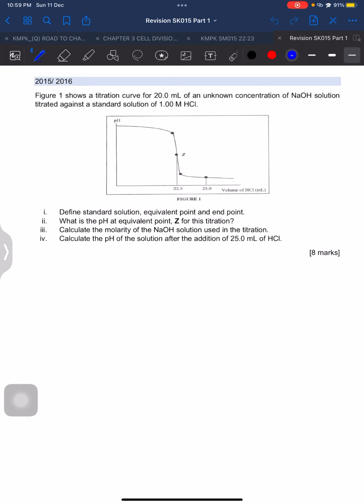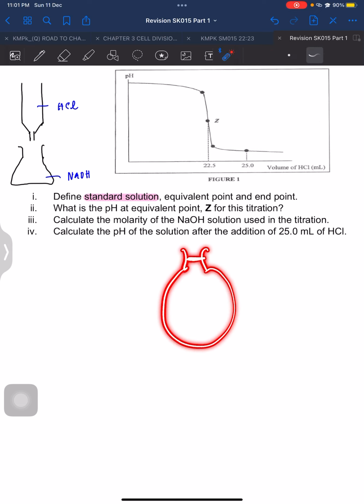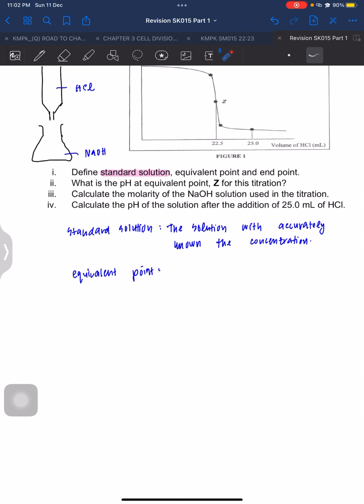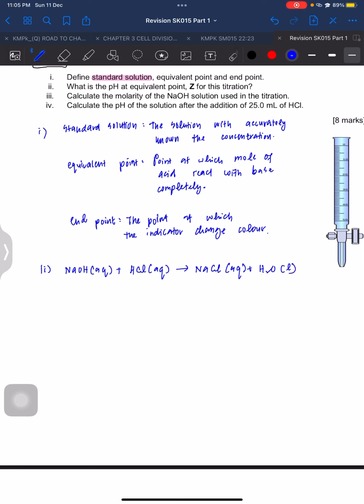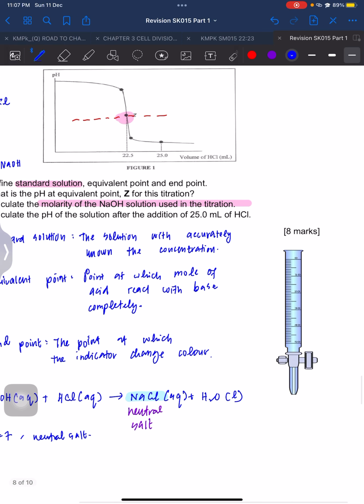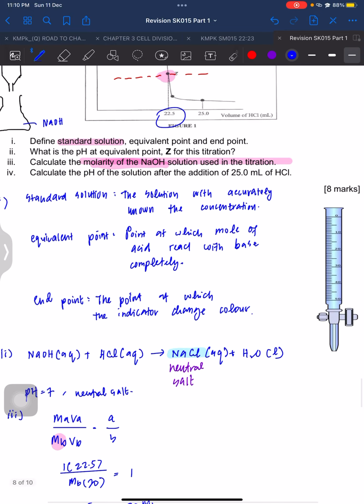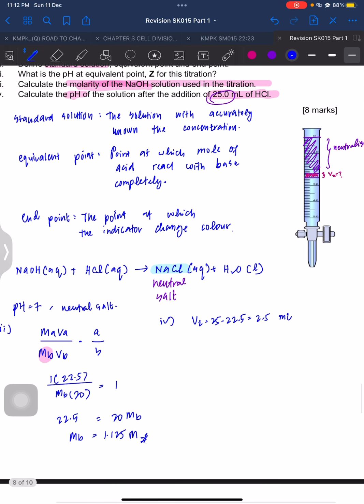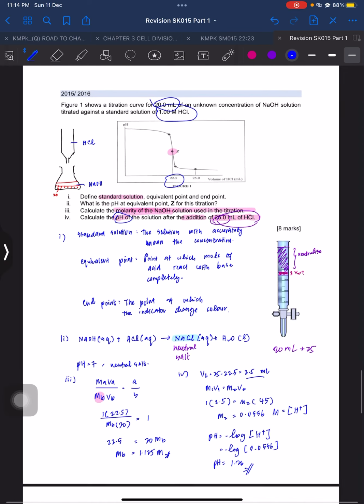Titration Question Matriculation